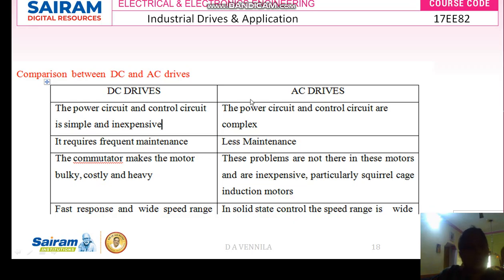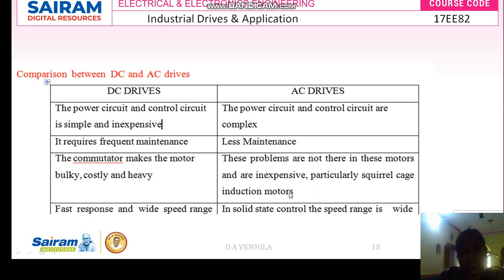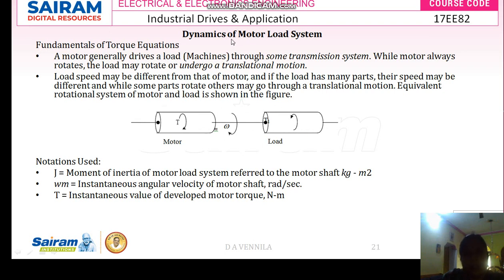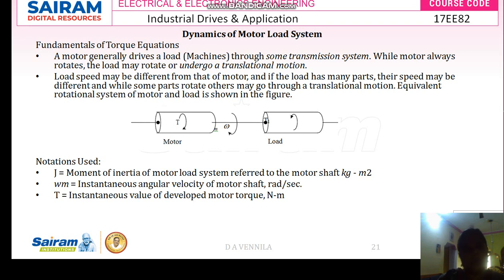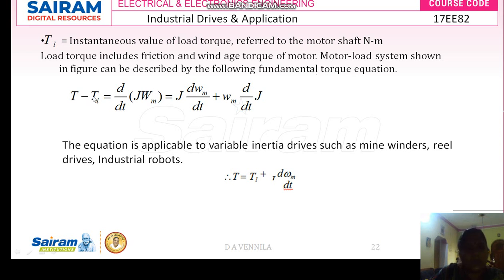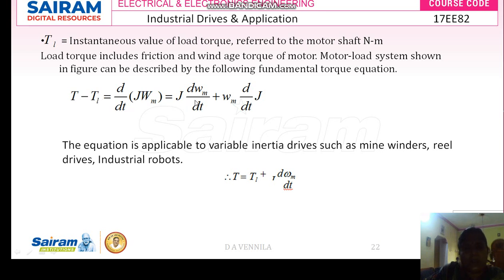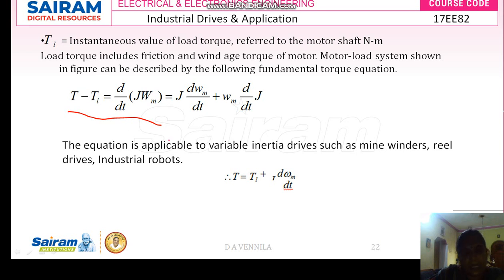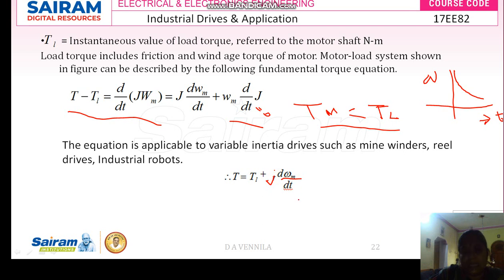Lecture Video 3_17EE82 -Module-1_Dynamics of Motor Load system _D A Vennila